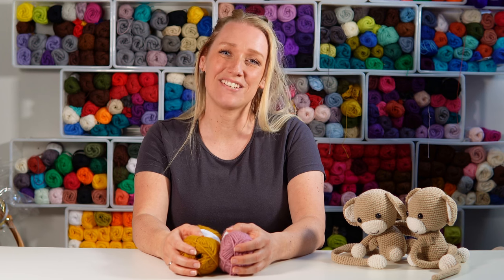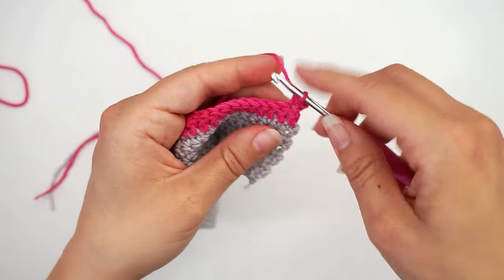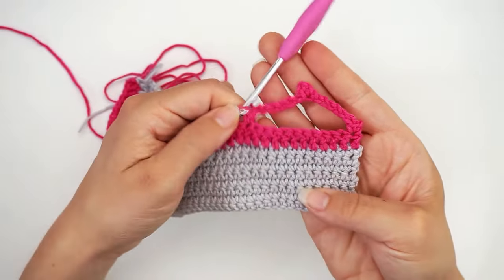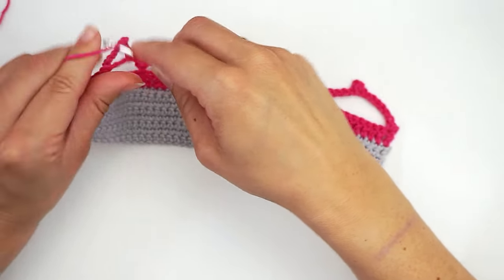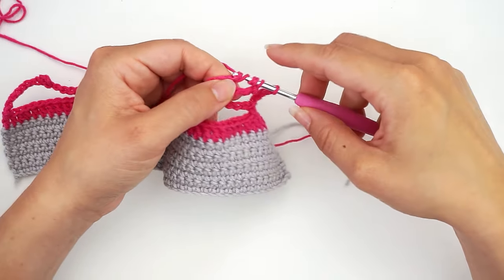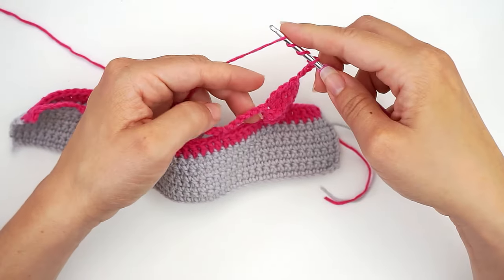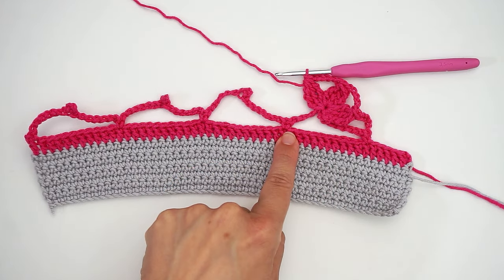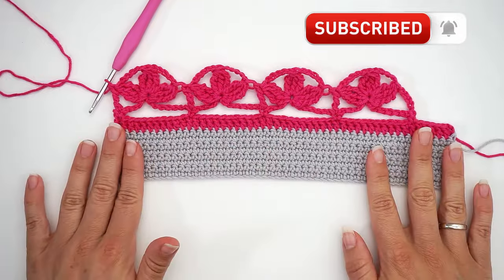The Bobble Spring Edge - Blanket Border - Blanket Edge Ideas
Crochet Bobble Spring Edge
In my latest crochet tutorial, I explore the delightful "Bobble Spring Edge," perfect for anyone looking to add a playful, textured touch to their crochet projects. This unique bobble stitch pattern is ideal for enhancing blankets, scarves, and sweater borders with a whimsical, spring-like feel.

Throughout the video, I provide a detailed, step-by-step guide on creating the Bobble Spring Edge. The tutorial includes techniques ranging from basic bobble stitches to more advanced methods, ensuring viewers gain the skills necessary to master this charming edging.

I've taken care to ensure that even beginners can follow along easily. If you're new to crochet or find yourself needing extra help, my clear, concise instructions are there to assist. I encourage everyone to share their finished Bobble Spring Edge projects and experiences. It's wonderful to see the creativity and inspiration within the crochet community.

*Chapters*
00:00 Intro
00:22 The Springs
02:36 The Bobbles
06:23 The Result

*Instagram*: Diving Ducks Crochet
*Twitter*: Diving Ducks Crochet
*Facebook*: Diving Ducks Crochet
*ETSY*: Diving Ducks Crochet